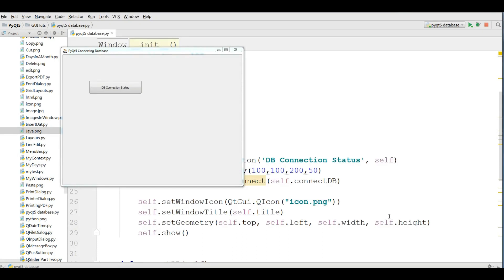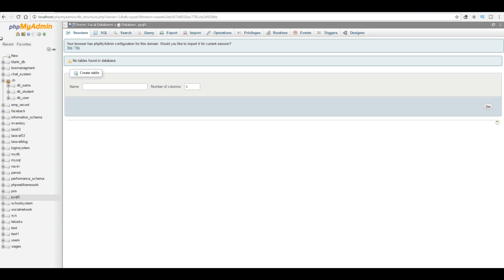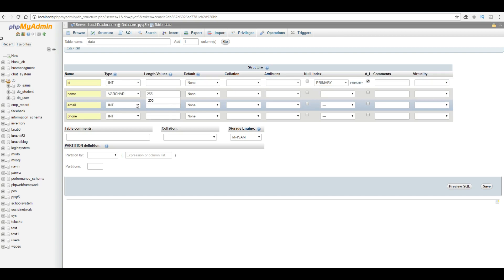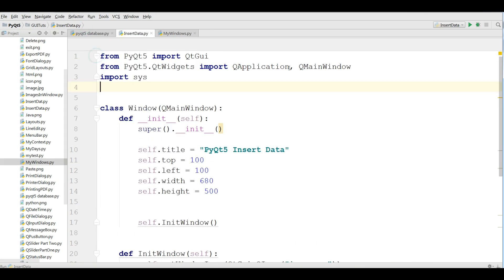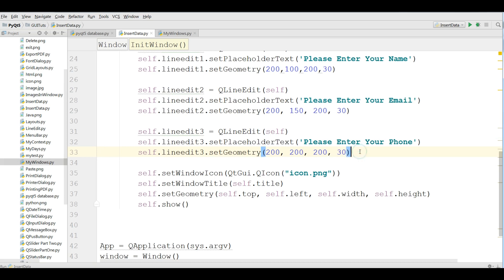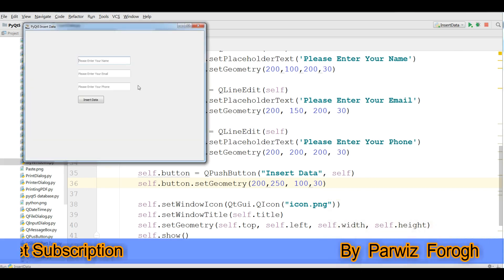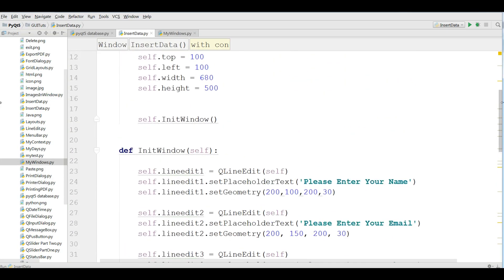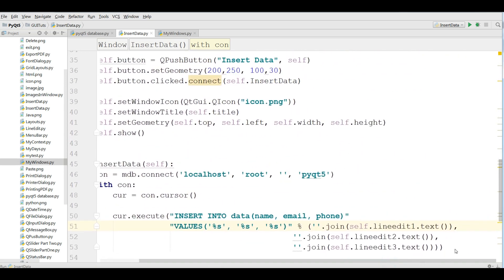34 PyQt5 Inserting Data To Mysql Database CRUD Application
This is our thirty fourth video in pyqt5 gui programming,
in this video we are going to cover how you can insert data into
mysql database, we are using wamp server for our database purposes
and for connection we are using mysqlclient package of python

for mysqlclient installation just use
pip install mysqclclient